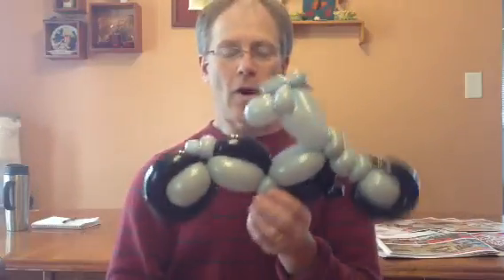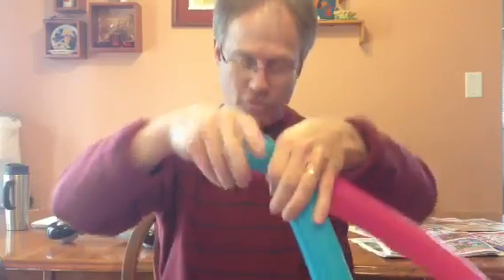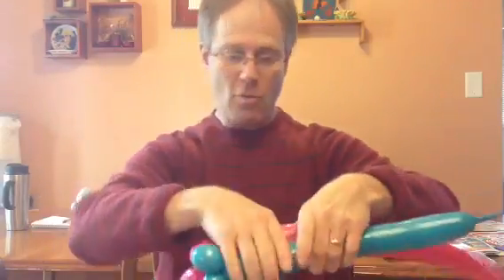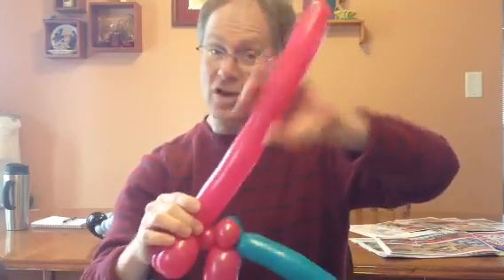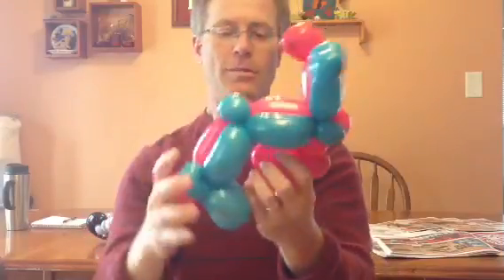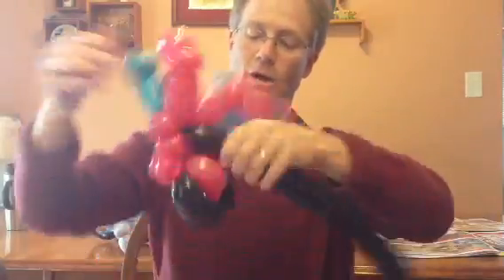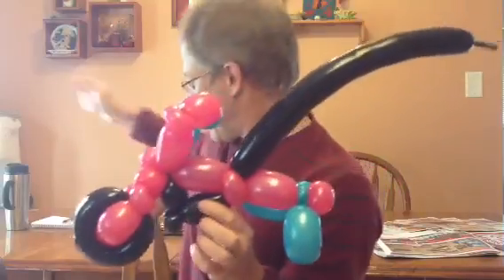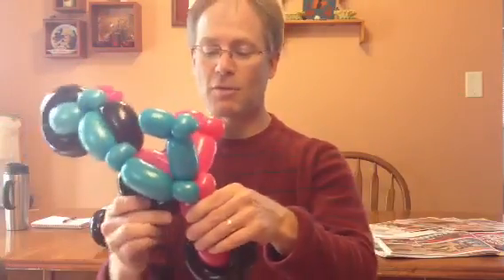3 balloon motorcycle